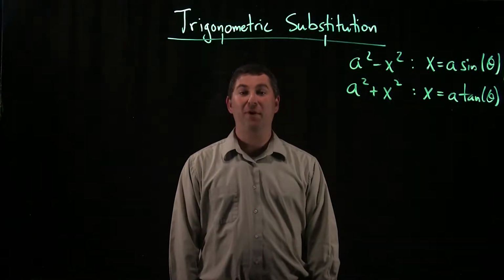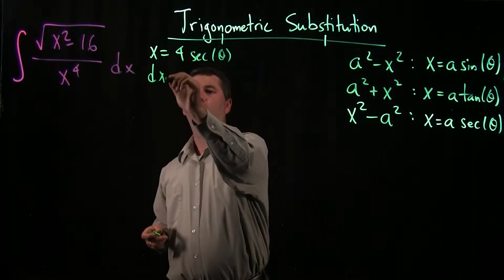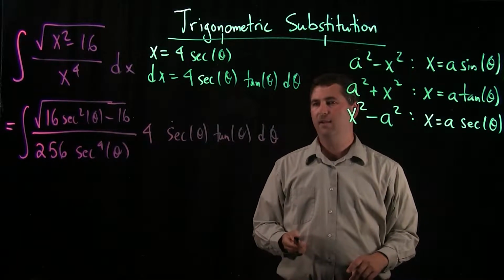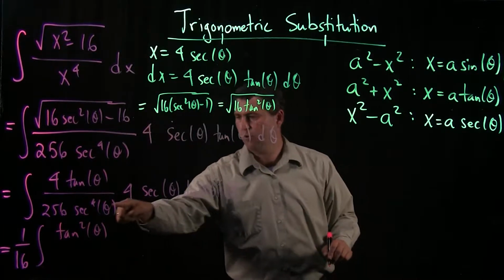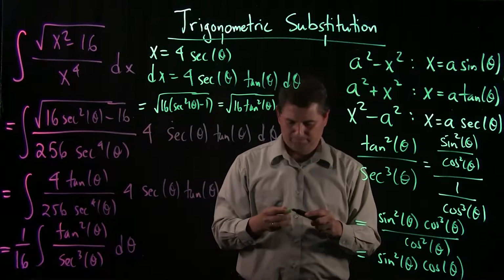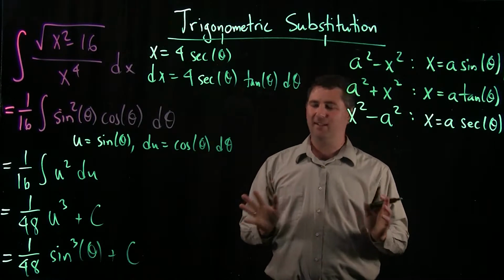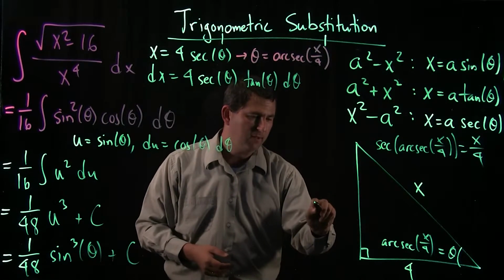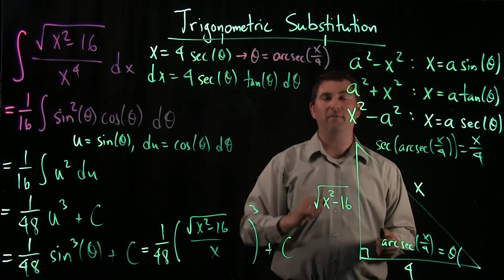Trigonometric Substitution 3: The Secant Substitution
We use the substitution x = a sec(t) to find integrals of functions that involve the expression x^2 - a^2.